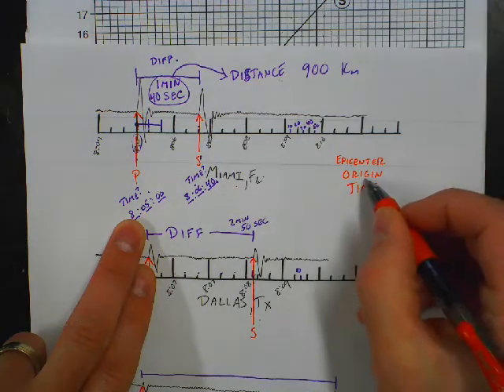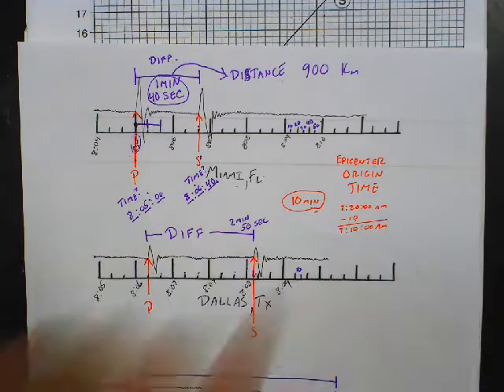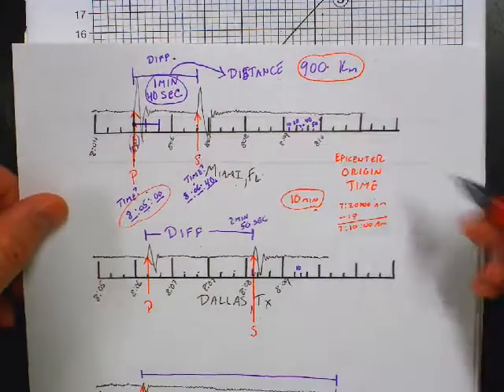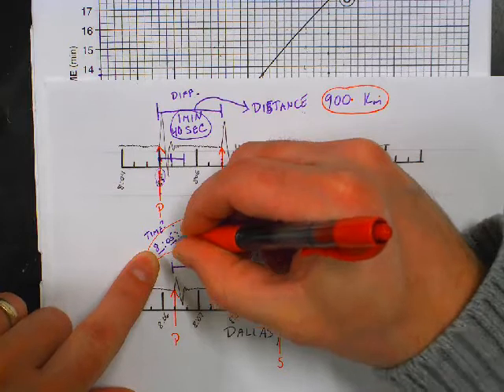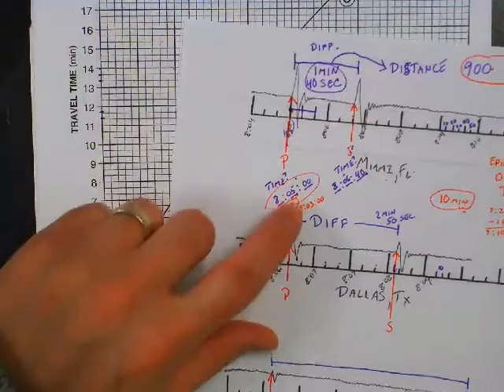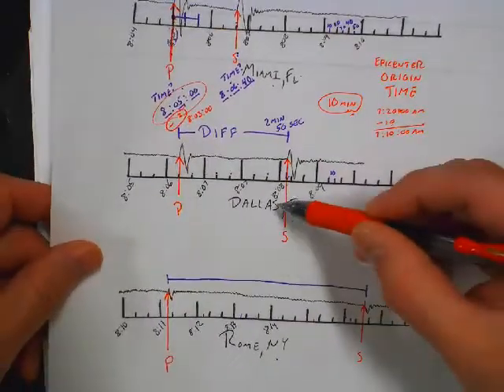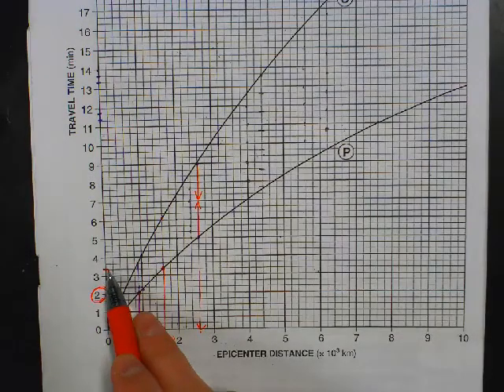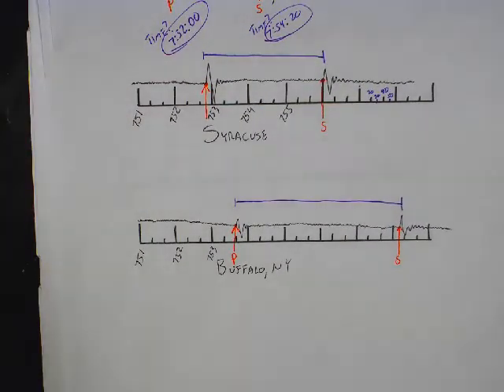ESRT Earthquake origin time